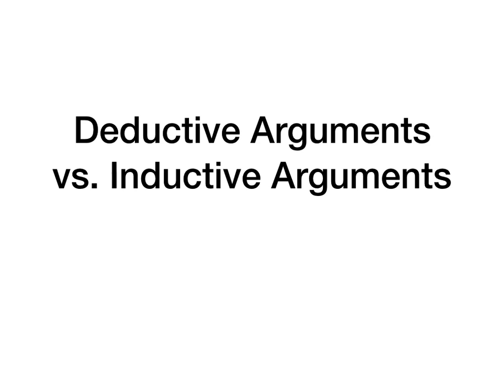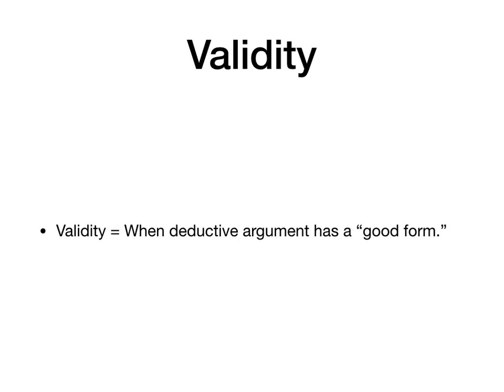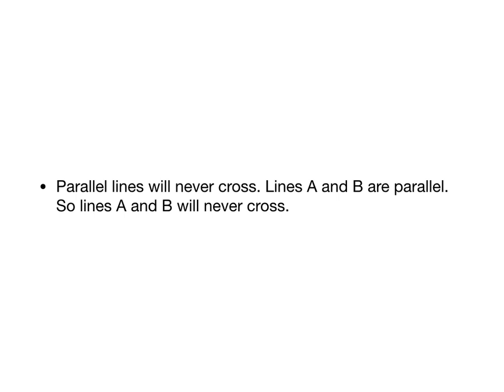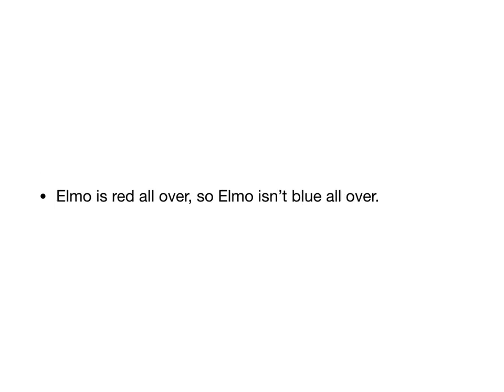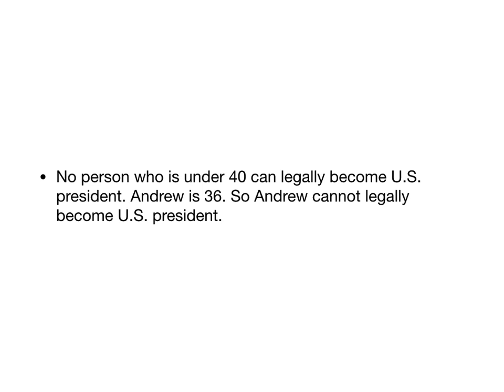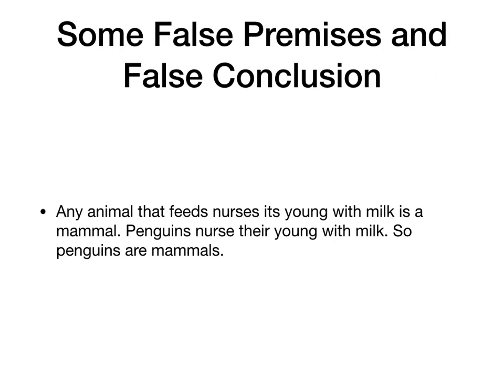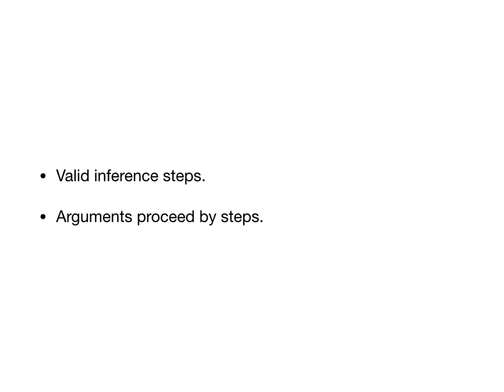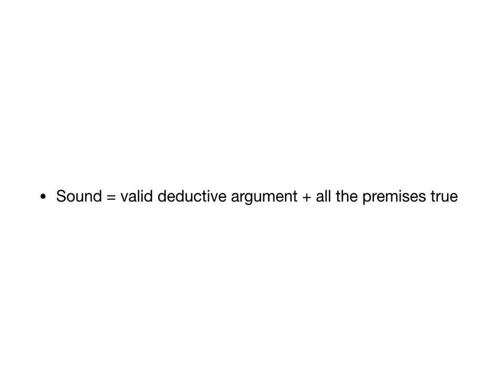Logic Chapter 2 Lecture